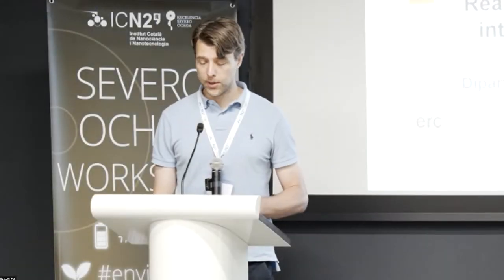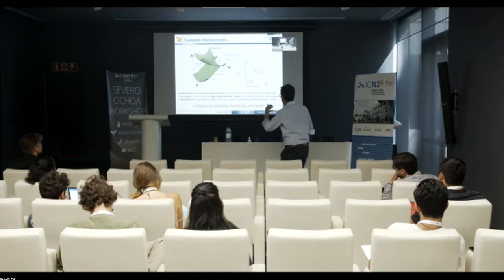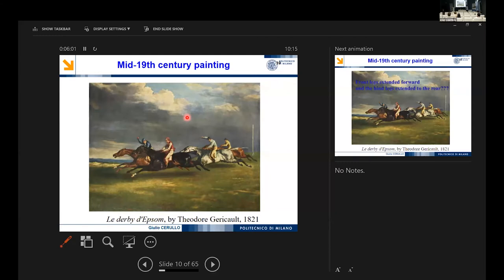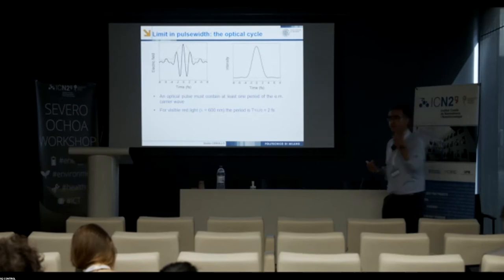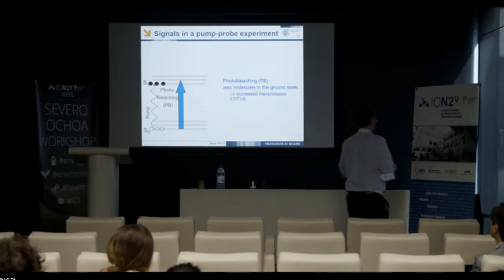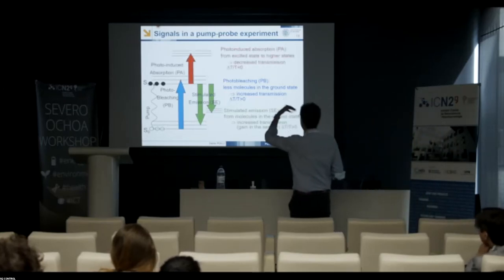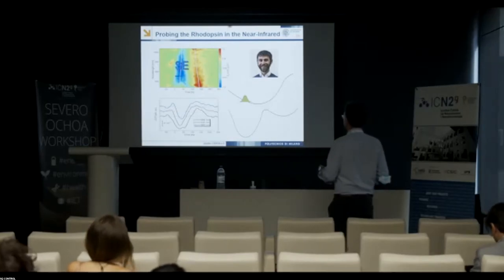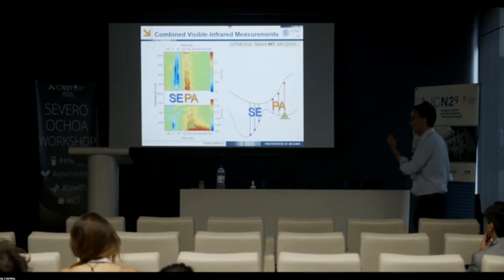Ultrafast Physics and Beyond - ICN2 Severo Ochoa Workshop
Welcome to the ICN2 Severo Ochoa Workshop on Ultrafast Physics and Beyond. Keep reading to access the outstanding talks hosted by Dr. Klaas-Jan Tielrooij, Group Leader of the ICN2 Ultrafast Dynamics in Nanoscale Systems Group.

In this workshop we discussed some of the latest trends in ultrafast physics and reach out to other communities, including chemists and biologists, and show what ultrafast measurements can do for you. Topics include ultrafast dynamics in liquids, biological matter, oxides, spintronic systems, phonons, heat, 2D materials and organic semiconductors.

Use the following links to access each talk:

Prof. Giulio Cerullo, Dipartimento di Fisica, Politecnico di Milano, Italy

Prof. Tobias Kampfrath
Freie Universität Berlin and Fritz Haber Institute of the Max Planck Society
Terahertz emission spectroscopy: Insights into spin and charge transport

Prof. Mischa Bonn
Max Planck Institute for Polymer Research,Mainz, Germany

Prof. Aswathi K. Sivan
Department of Physics - University of Basel, Switzerland

Prof. Andrea Caviglia
Department of Quantum Matter Physics, University of Geneva, Switzerland

Prof. C. Ciccarelli
Cambridge University, UK

Prof. Akshay Rao
Cavendish Laboratory, Cambridge University

Thank you for your attention! Learn more about this event at the ICN2 wesite: